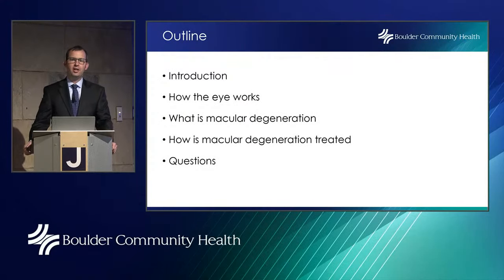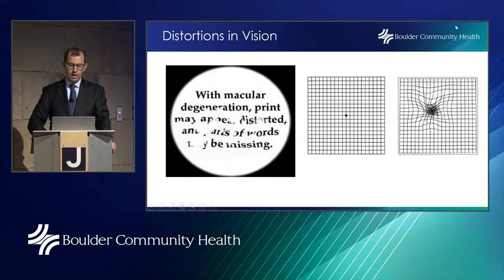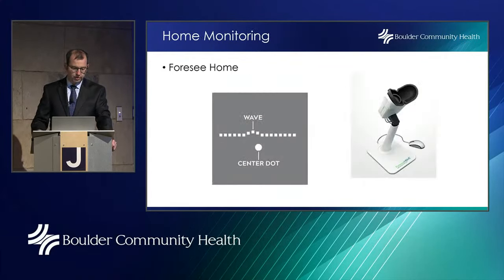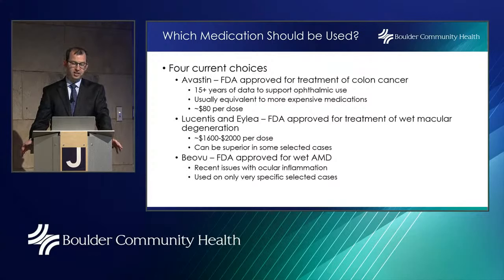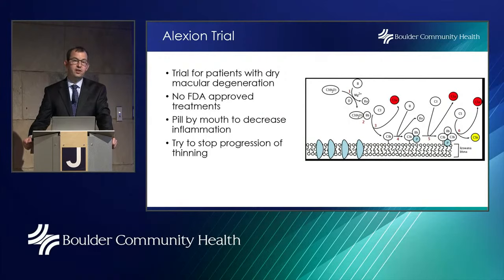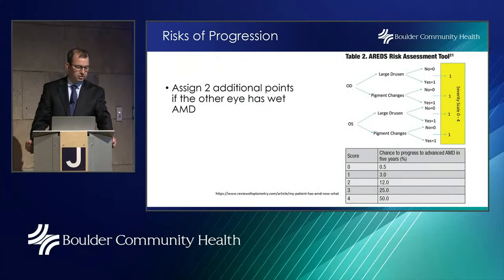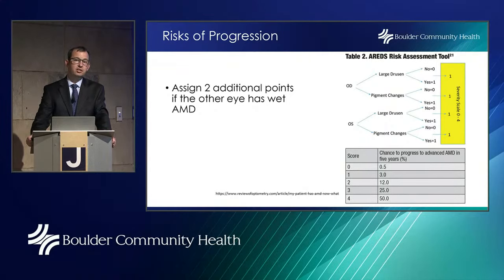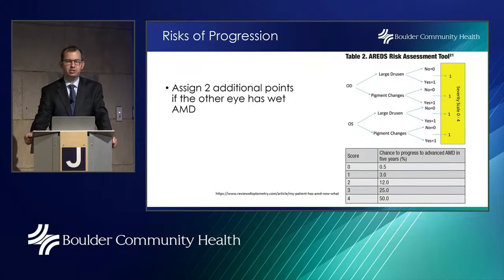BCH Lecture: Advances in Treating Macular Degeneration Jan-22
Age-related macular degeneration (AMD) is a leading cause of vision loss for adults over 60.
Its victims live with a large blurry or blind spot at the center of their field of vision, making
basic everyday activities — reading, driving, navigating stairs — agonizingly difficult.

Hear board-certified retinal specialist Dr. Justin Kanoff describe current and future treatment
options for two main types of AMD: dry form and wet form.